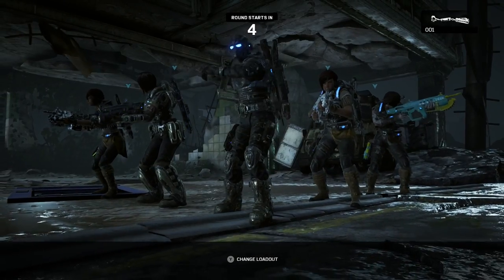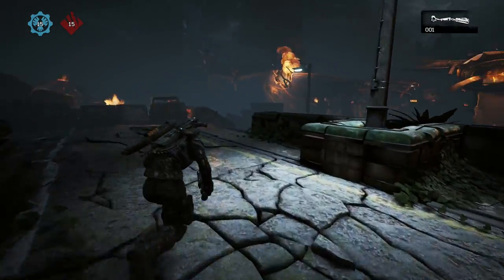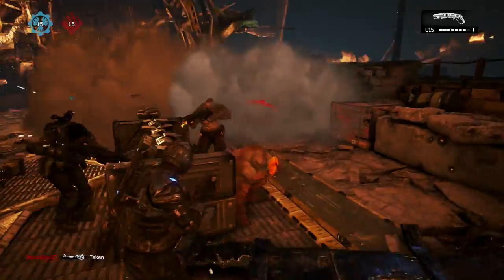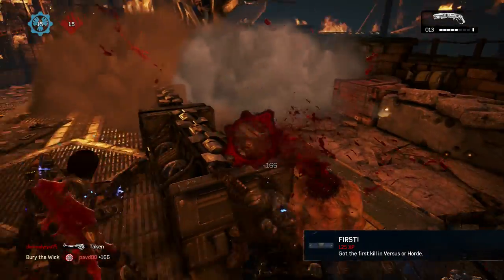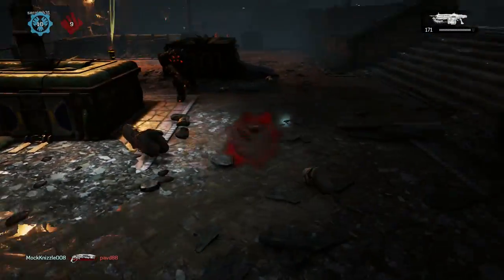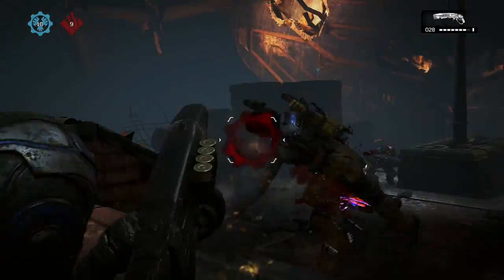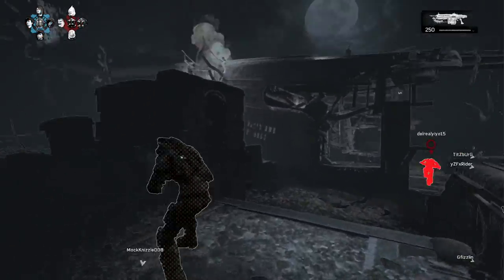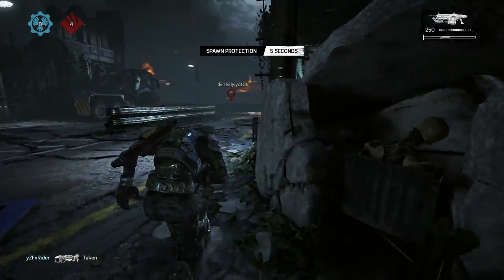Project Scorpio Specs Revealed! (Gaming Podcast - Gears of War 4 Gameplay) Split Couch Games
We're talking about Project Scorpio!